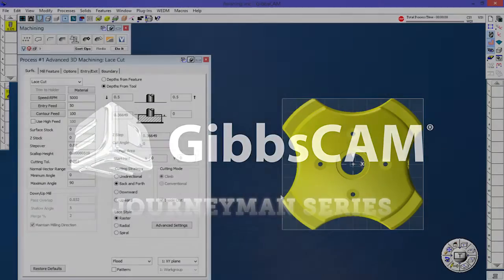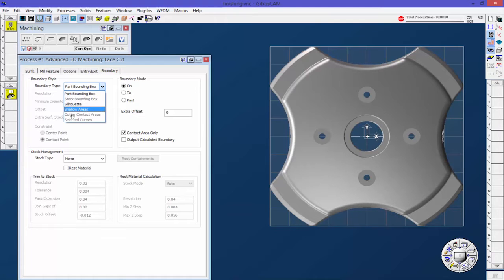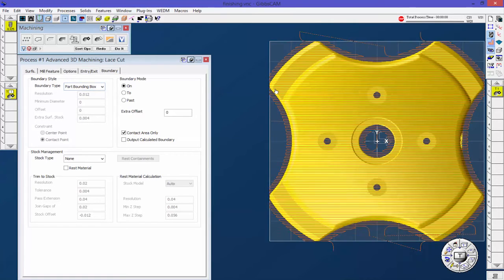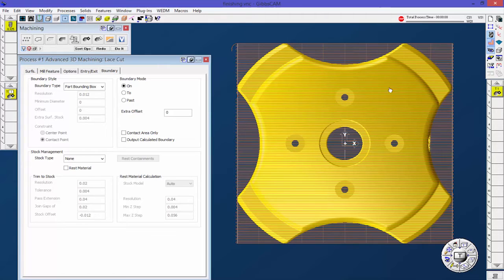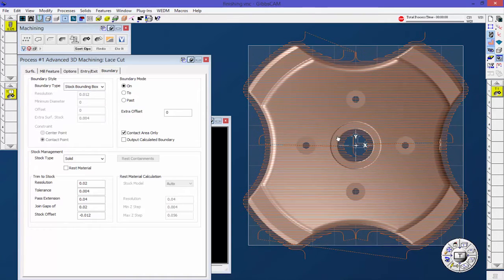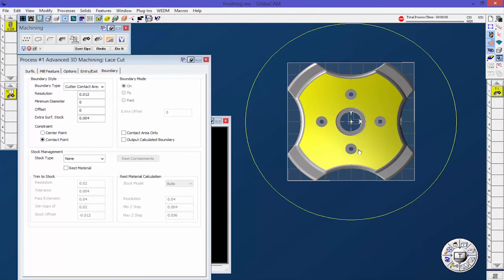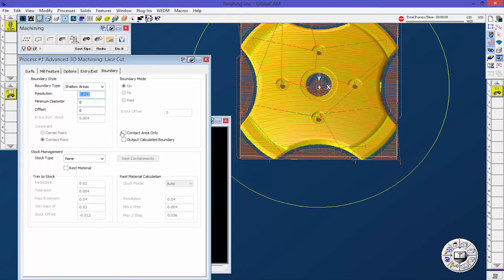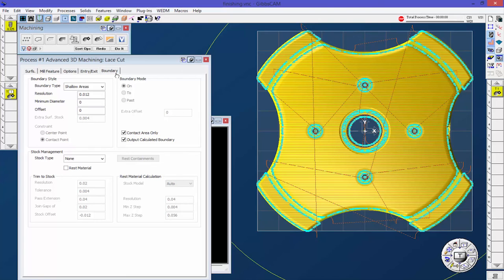Boundary Tab Overview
This video will cover the options for toolpath boundary control when using GibbsCAM Advanced 3D operations.